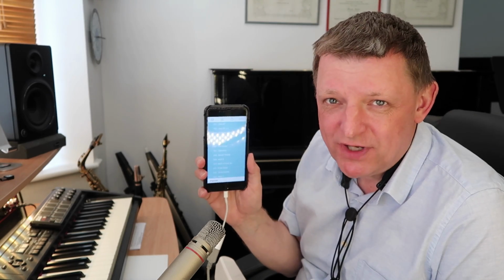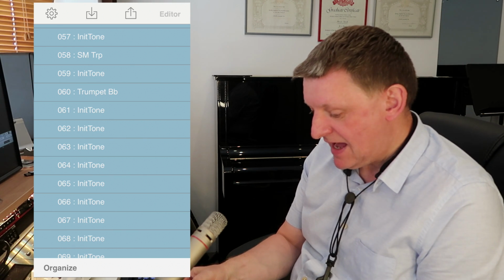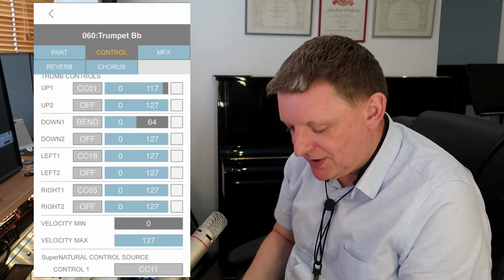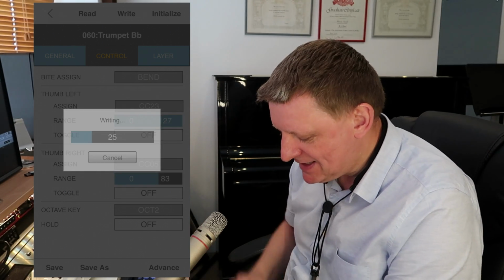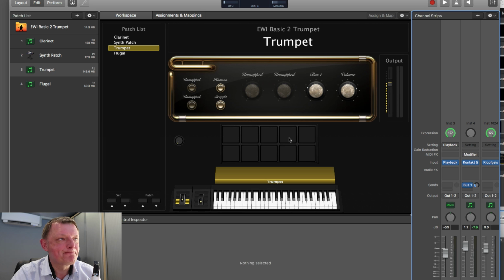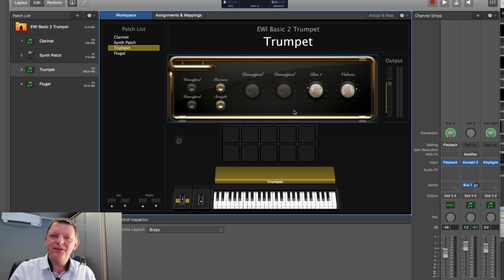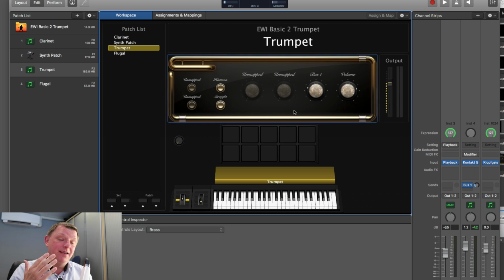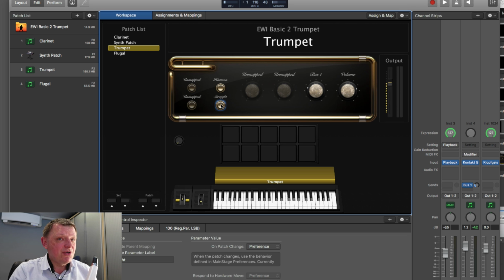Sample Modeling Trumpet and Roland Aerophone Set Up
Learn how to use the Sample Modeling Trumpet with the Roland Aerophone AE10
Join the iSax Academy for the best Aerophone courses, at every level
Sign up to my mailing list for free content, news and more